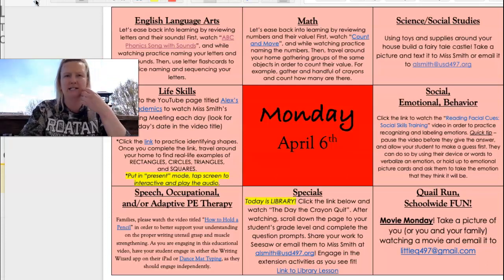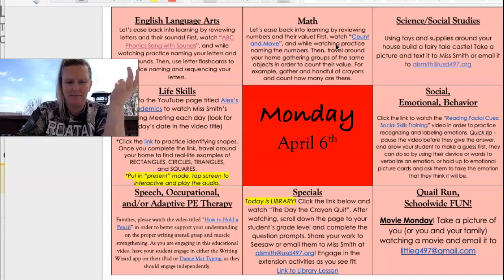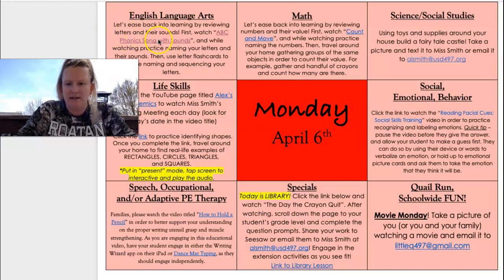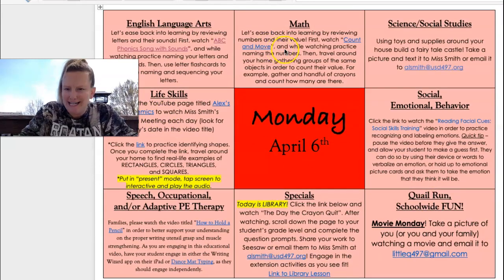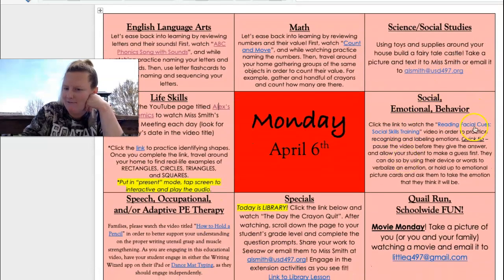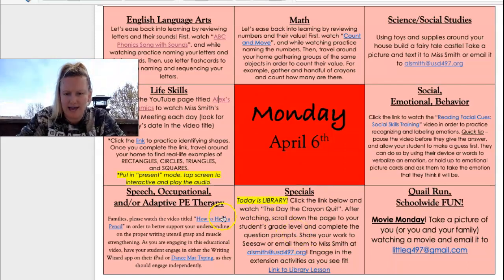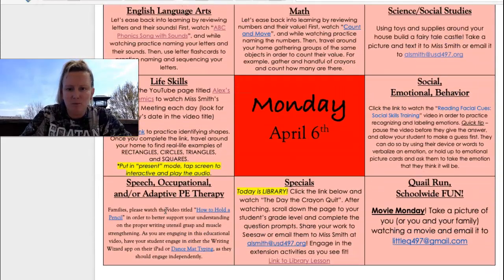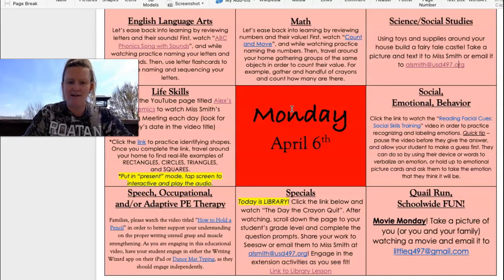What's a Choice Board? A description for teachers moving towards online learning.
Alex's Academics - Help teach your little learners and kiddos with special needs from home!

As a dedicated special education teacher, I cannot describe how brokenhearted I am with the school closures for the remainder of the 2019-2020 school year, due to the COVID-19.

My genuine passion is helping our kiddos grow; so, I hope these videos can help provide some strategies on how to successfully work at home with your young learners or learners with special needs! The focus of these videos, while our schools are temporarily closed, are to implement meaningful, engaging activities to help keep your students' skills strong. Your home is not a school, so you may not have a ton of classroom materials. That is TOTALLY OKAY! My goal is to create activities using materials that you can already find in your home, while providing you strategies to fill your new "teacher toolbox".

Thank you for your support, and know my heart is with you all!
Alex Smith, M. Ed.
Specialized Autism Classroom Teacher
Masters in Special Education, K-12
BA in Speech-Language Pathology